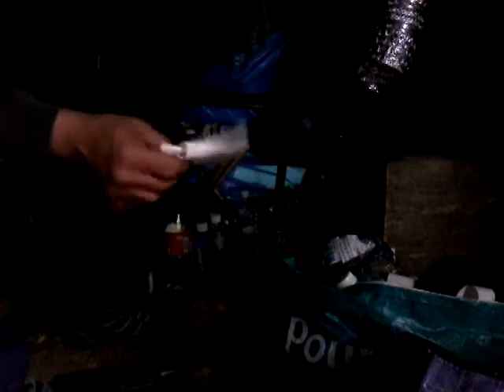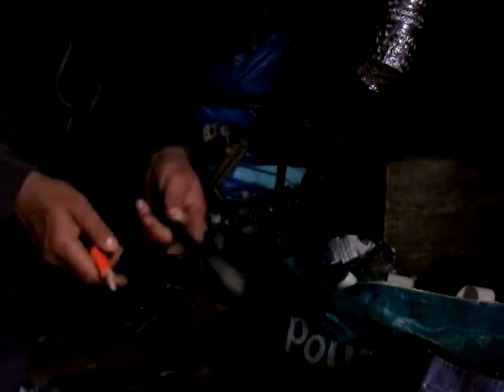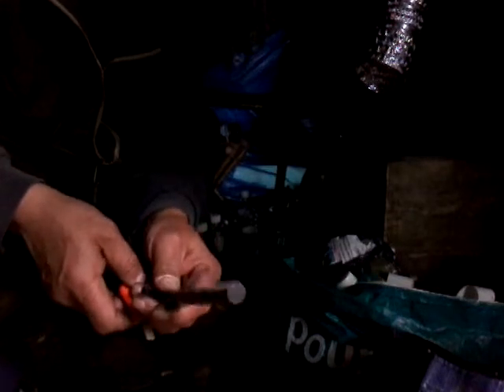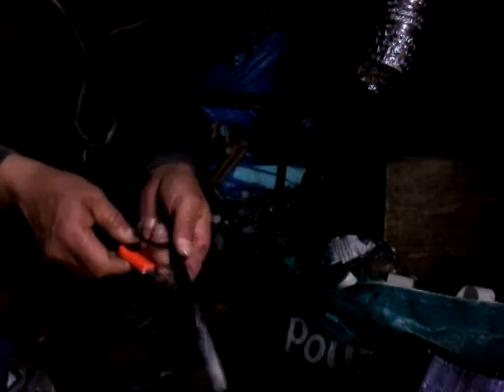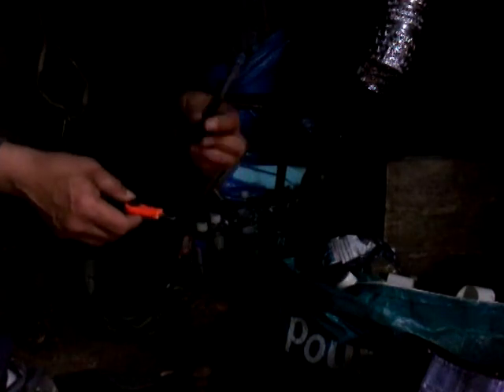20180608 another test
love my bayite firerod